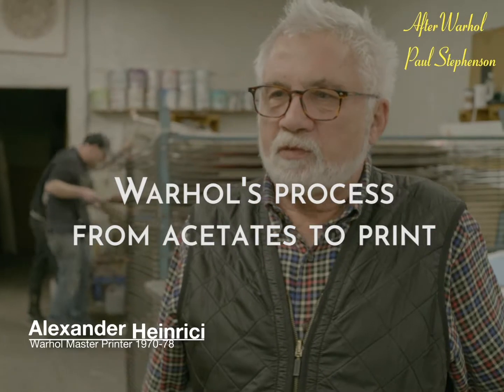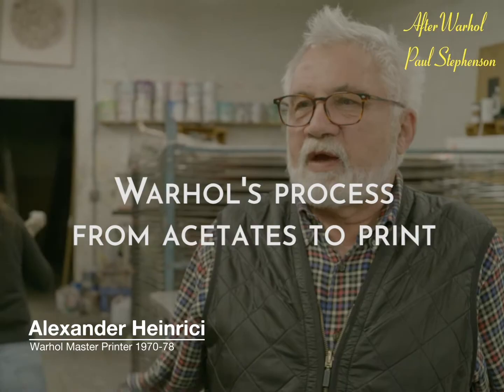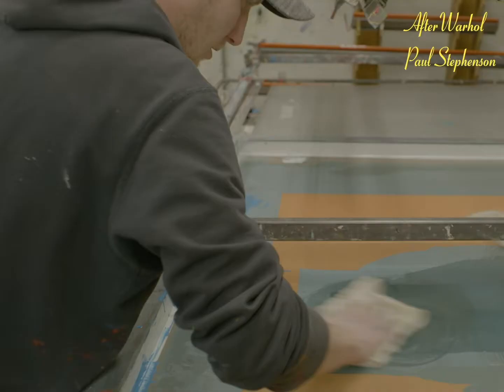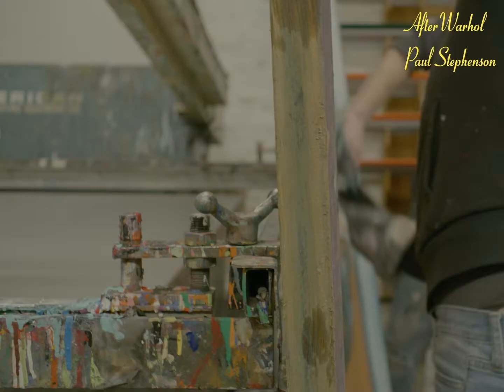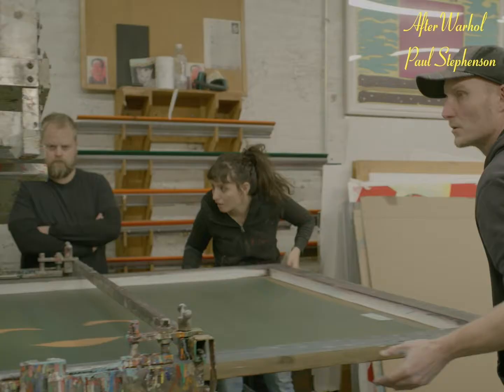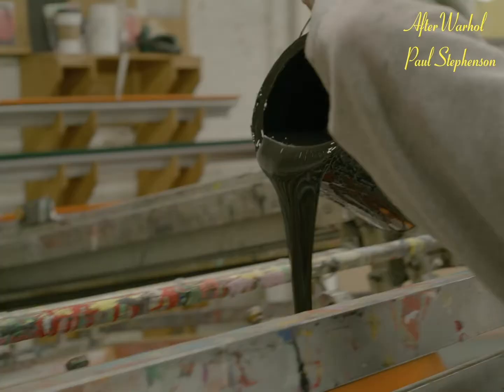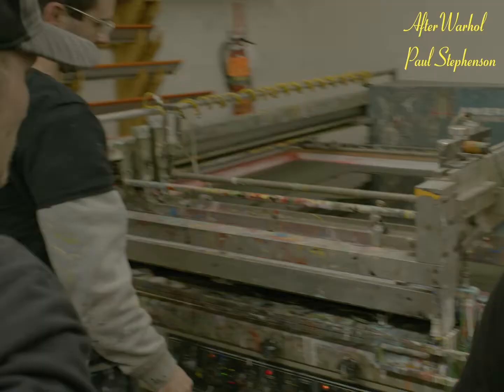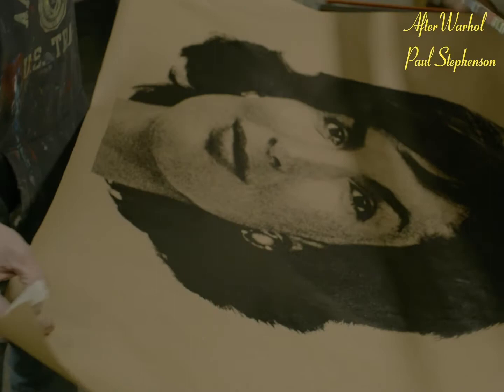After Warhol | From Acetate To Print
Researching and recreating the practices first established by Andy Warhol, London-based artist Paul has dedicated the last decade to creating After Warhol.